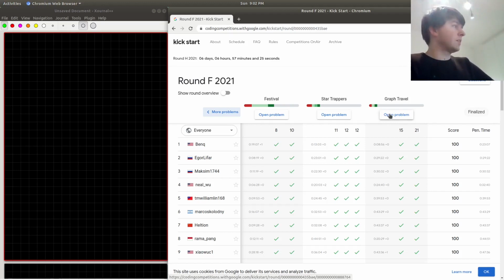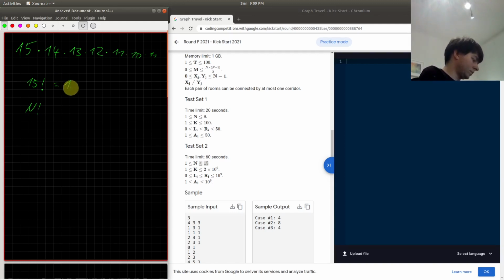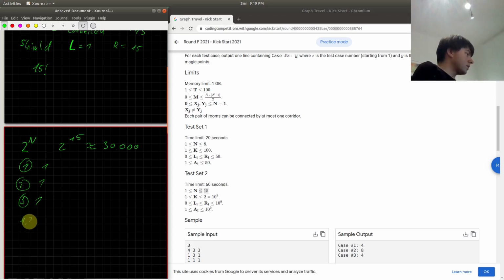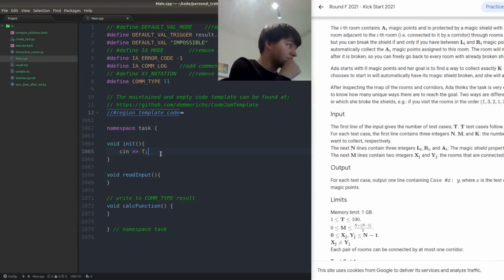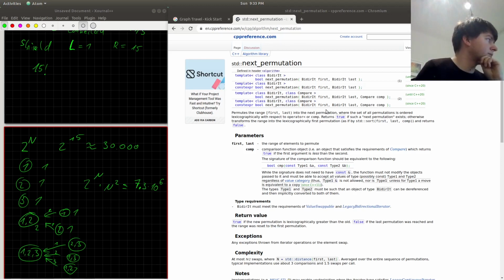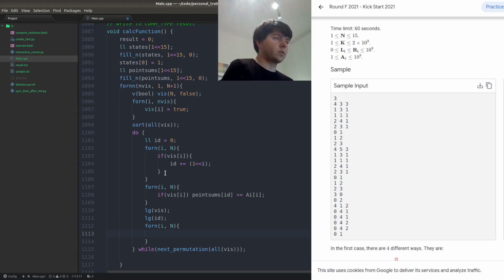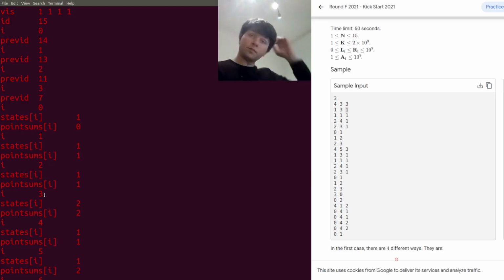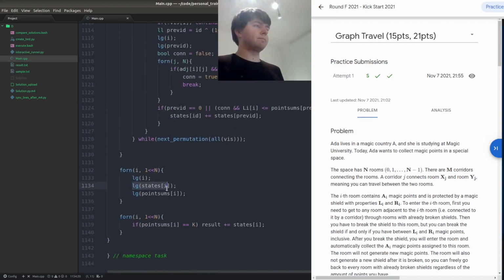This graph problem solves itself like magic!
This is my go at Google Kick Start 2021 Round F Problem D Graph Travel.

The task is to compute the neighbor of ways in which a dungeon can be traversed. The problem gets complicated, as there is a dynamic condition on when a room can be entered and by a given target that needs to be reached after the travel.

---FOLLOW ME---
If you like this kind of problem-solving and live coding, please leave a like or even a small comment, perhaps with some critical feedback. I hope and try to improve my presentation skills over time and all feedback is therefore greatly appreciated and will most likely speed up this process.

---CODE TEMPLATE---
For my solves, I created a code template that gets updated and is optimized for the Google Code Jam and Kick Start competition. You can check it out and use it. I created a video tutorial in order to showcase the most important features The code template itself can be found on GitHub

---ABOUT ME---
Hi! I am David Emmerichs and one of Germany's most skilled problem solvers and competitive programmers on algorithmic puzzles! I have represented Germany multiple times as part of a team of 6 students at different international competitions, the International Mathematical Olympiad, the International Physics Olympiad, and the PLANCKS competition.
I ranked also quite high in the Google Code Jam competition in the last years with one of my bests being 2017 and reaching rank 164 worldwide in the last online round.

---Outline---
00:00 | Intro
01:23 | Problem Statement
05:40 | Solving
21:12 | Implementation
41:58 | Debugging
48:29 | Analysis
50:36 | Outro